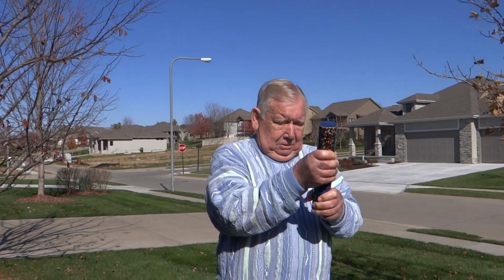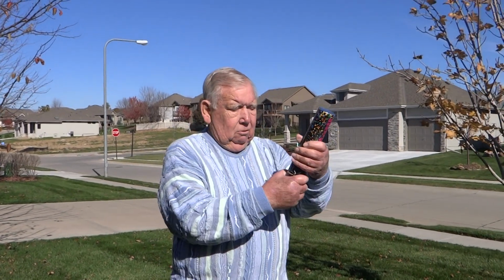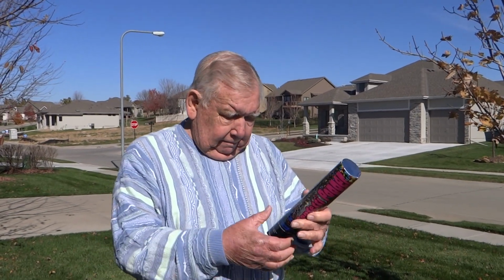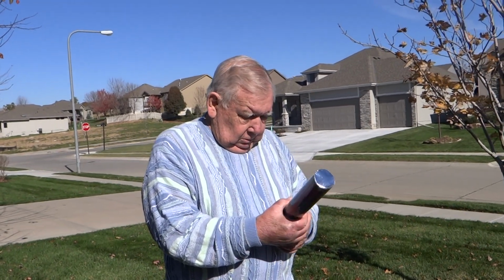Dad With His "Confetti Cannon"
My dad trying to set off a confetti cannon.